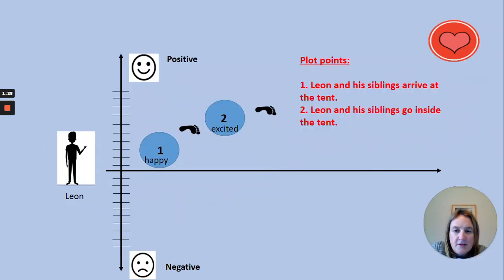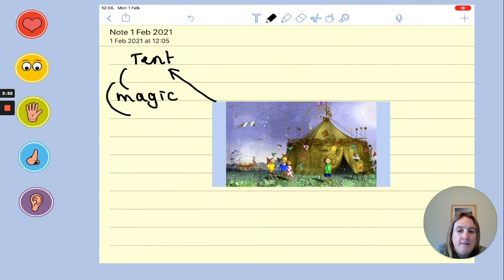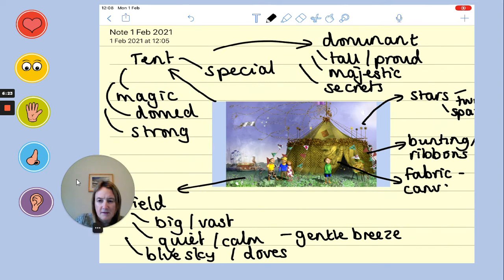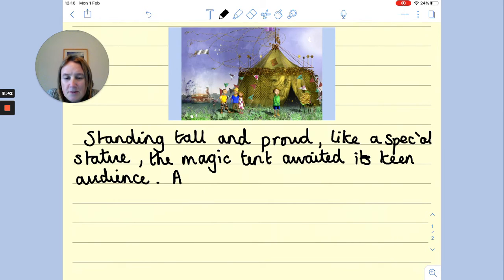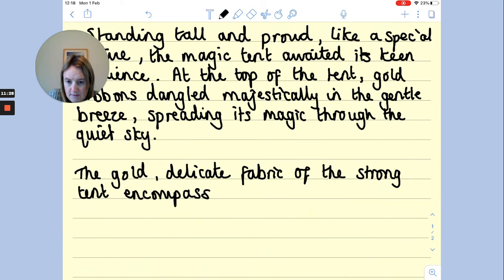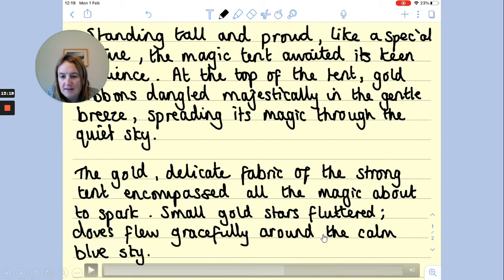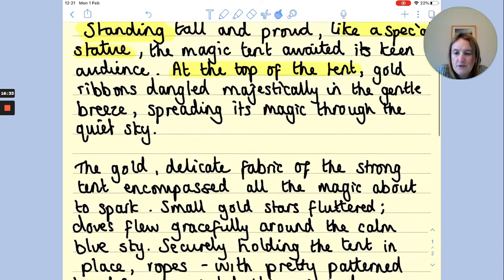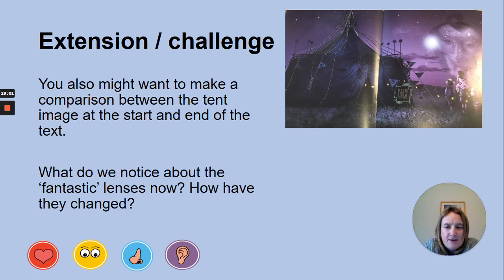Y6 English Fantasy stories Leon and the Place Between Tues 2nd Feb 2021